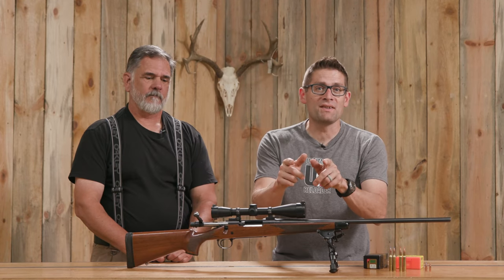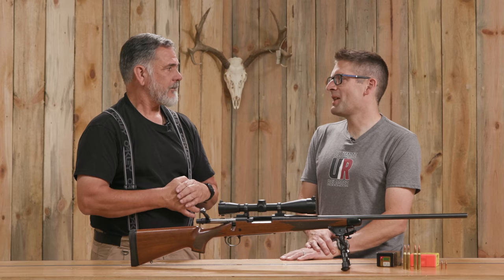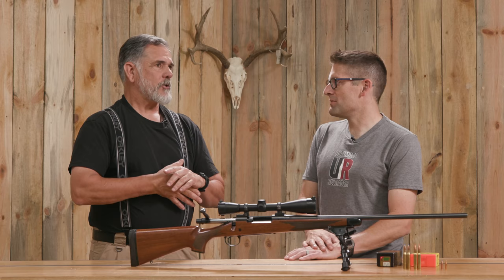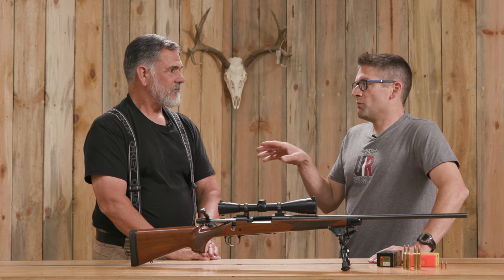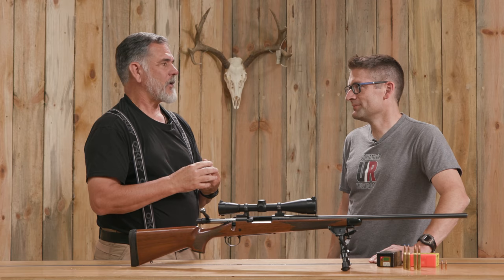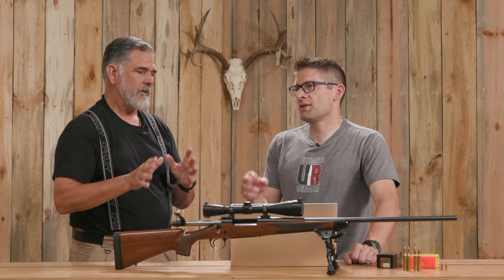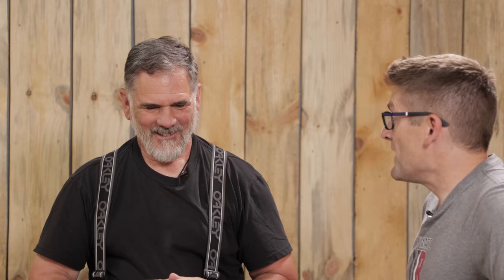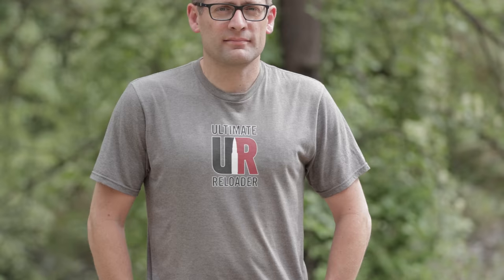25-06 Deer Hunt and Cartridge/Load Discussion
Please welcome Guy Miner back to the channel as a regular contributor. In this story, we talk about Guy's 400 yard Mule Deer kill with 25-06, his rifle, his hunting load, and 25-06 at a high-level.

Ultimate Reloader LLC / gavintoobe Material Connection Notice:

The following Ultimate Reloader partners are featured in this video:
- Berger Bullets